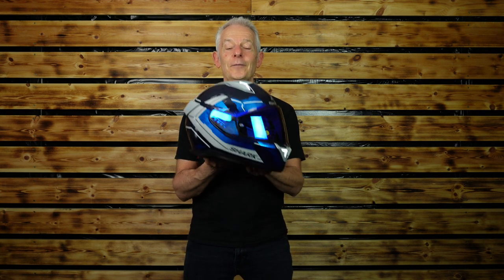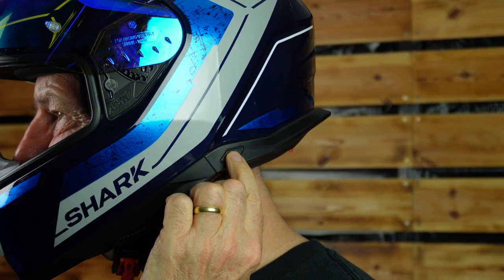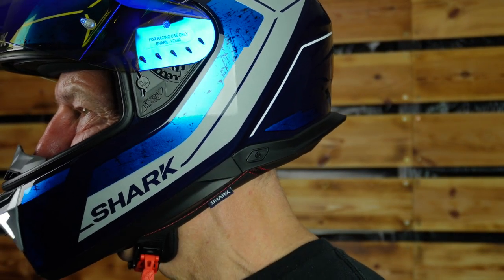Shark Skwal I3 helmet latest ECE22.06 and intelligent safey?!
Shark Skwal i3, the intelligent full-face helmet with LED position lights and active brake lights as standard, approved to the new ECE 22.06 standard.